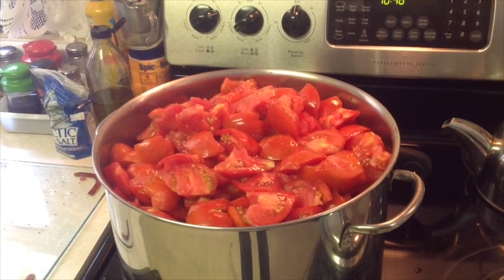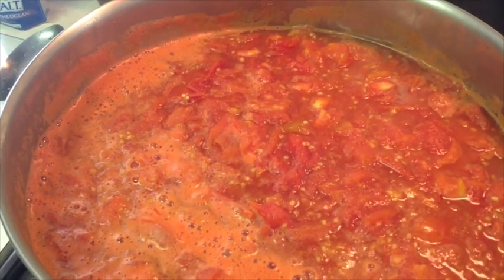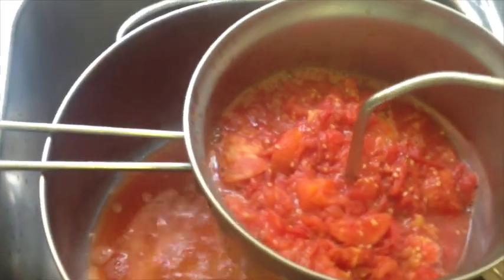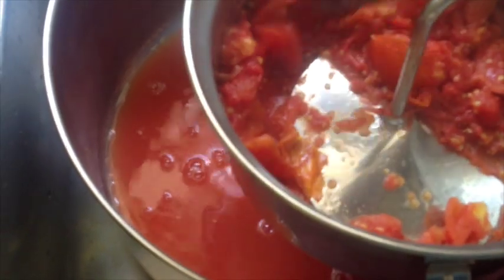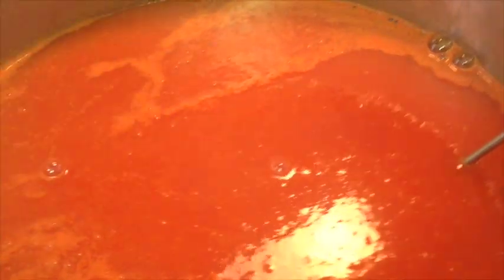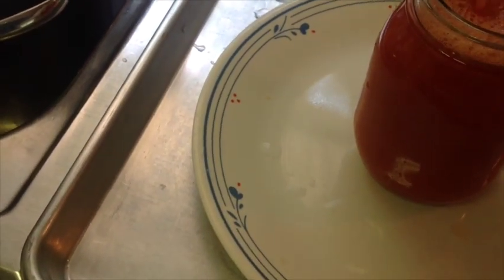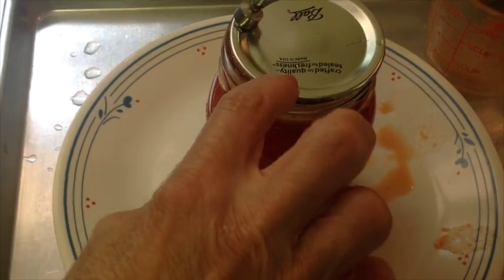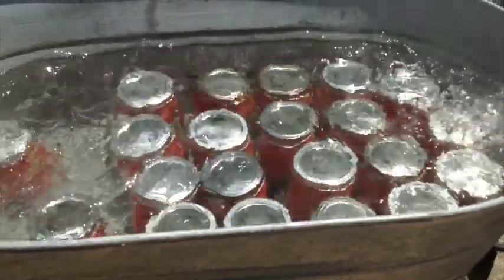TOMATO JUICE - CANNING (OAG 2014)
BOIL THE JARS OF JUICE FOR 40 MINUTES
When making tomato juice you get a much richer flavor if you extract the pulp not just the liquid. That is what this video is about.
The food mill brand name is: Foley Food Mill.  It does a great job of removing the seeds and skins and pressing the remaining pulp out the bottom. This was the season of 2014.
If you have questions, send me a PM.